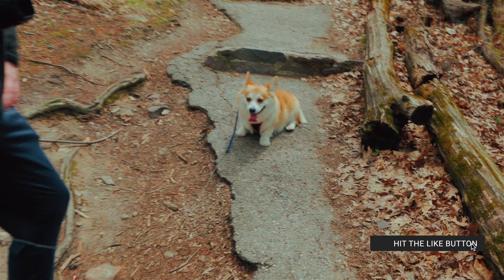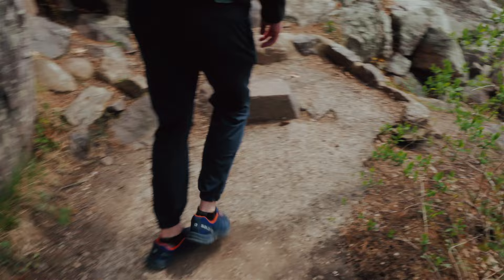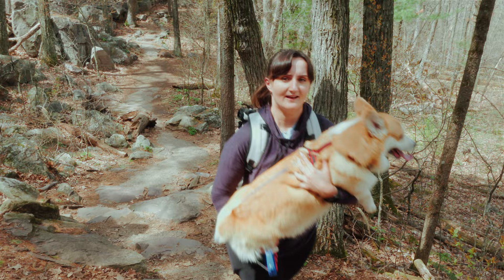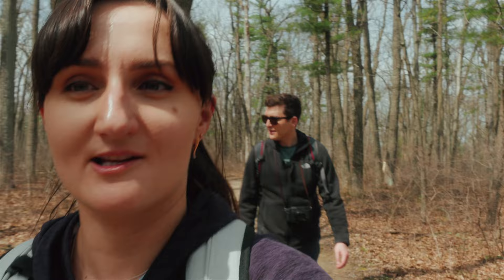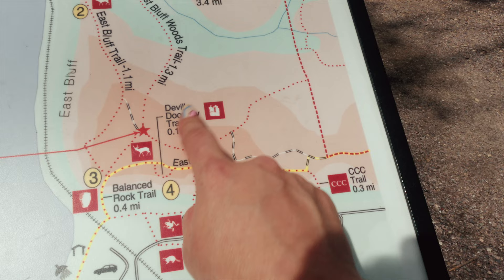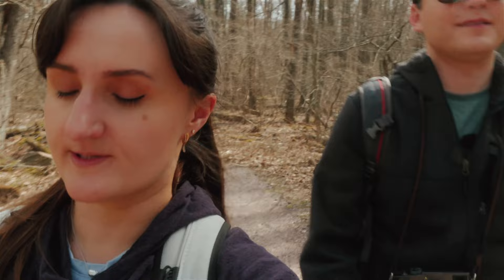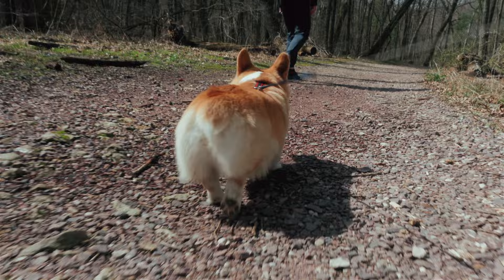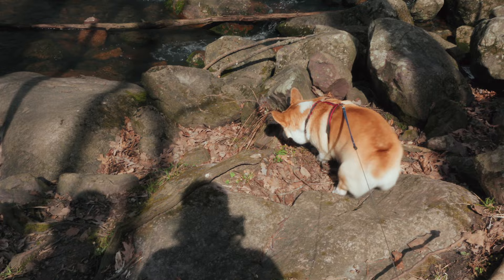Devil’s Lake Wisconsin with a corgi | Day trip from Chicago (first impressions)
Devil's Lake, Wisconsin has been on our bucket list of places to check out for some time now. Friday morning we decided to escape the rains of Chicago and drive about 3 hours north west of Chicago to Baraboo, WI. We don't do much hiking but it's something that's grown in interest to us. We definitely  want to spend time outdoors and away from the big city.
Devil's Lake is a pretty good size state park that has over 30 miles of hiking trails, climbing, camping, fishing and kayaking. It also has some awesome rock formations that you can check out like the Devils Doorway, mammoth rock, balanced rock and more. Admission to the park for non WI residence is $16 but for $38 you can get the annual pass.
We decided to bring our dog on this hike. He is a little corgi, Atlas. Usually we also bring a backpack from the K9 to put him in when he gets tired. This was definitely one of those times! ( Few small fails thought out the video)
We hope you enjoy this little adventured of ours and follow us for the future ones to come. We have many exciting things planned for the upcoming months and a few major life changes.

Gear
Main Camera
Promist Filter
Camera Cage
Backup Camera
Microphones on the go
Voice over mic
Another mic
Charging case
Light on the go
On the go storage

About us!
   Hi there! We’re Vernon and Maryana, husband and wife originally from Chicago. We have been together since 2010 and have been exploring local an international for some time now. Vernon was born and raised in Chicago. Maryana was born in Ukraine and immigrated to USA in 2002.  After years of traveling we finally wanted to start a channel to share our adventures with friends and family. We hope to inspire you to get out there and have fun.
   We love to travel and explore this wonderful world. There's so many hidden gems yet to be discovered. After living abroad for a few years (Italy & Thailand) we can't wait to go out and explore more. End of 2020 brought us back to Chicago. While here, we want to see as much of America as possible, before we head out to a new adventure. We love to immerse ourselves into any location that we're at.

Devil’s Lake Wisconsin | That was a FAIL | First Hiking Vlog + CORGI | Day trip from Chicago